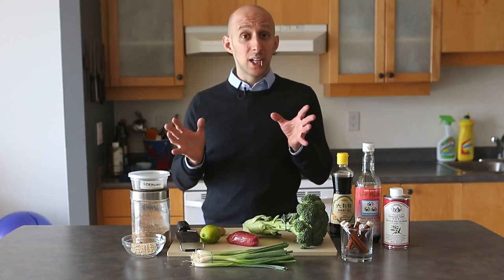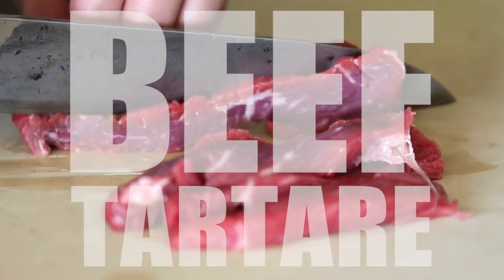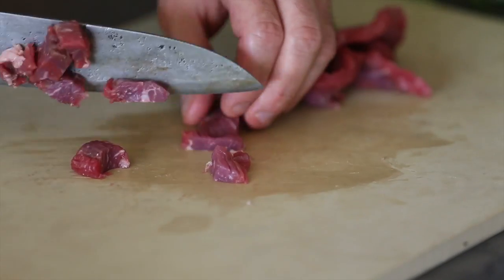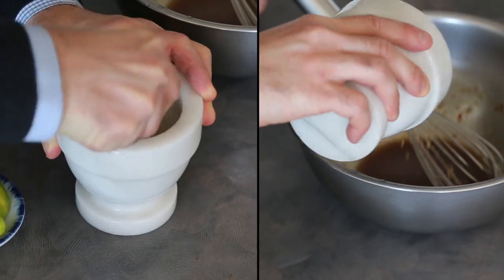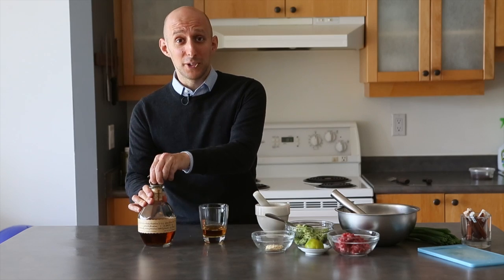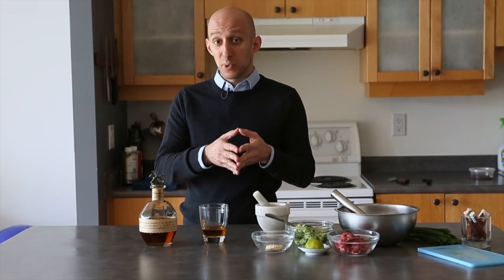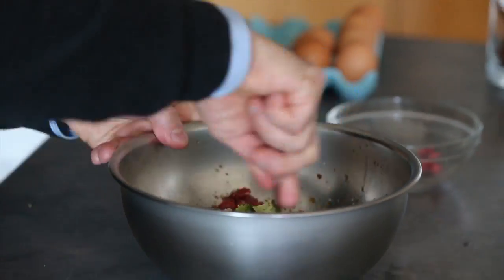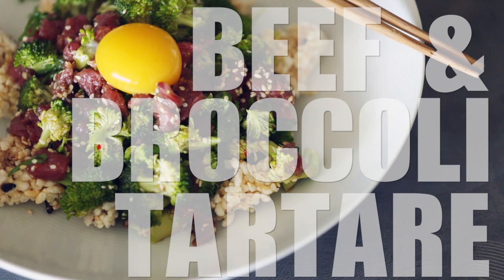Fed: Beef and Broccoli Tartare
Food writer Corey Mintz makes beef and broccoli tartare.